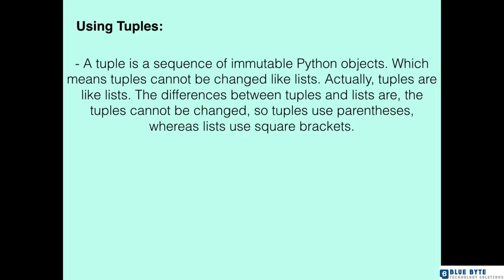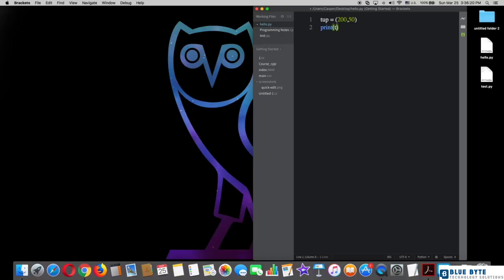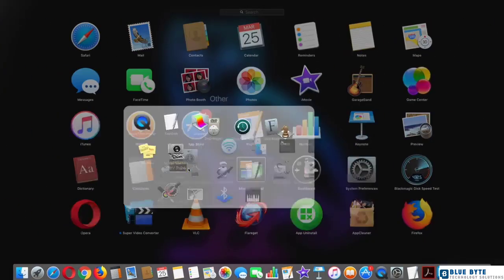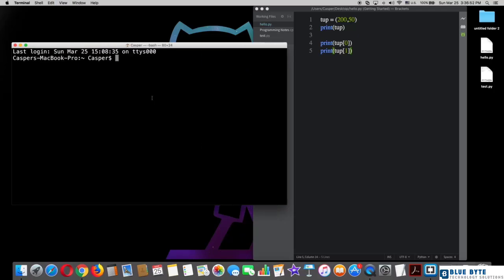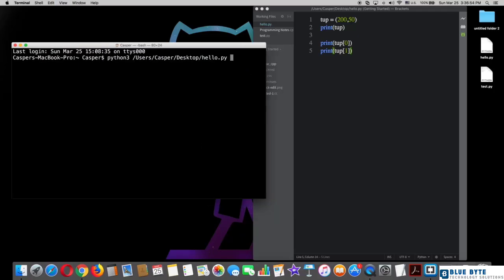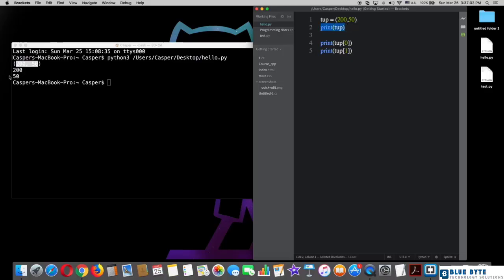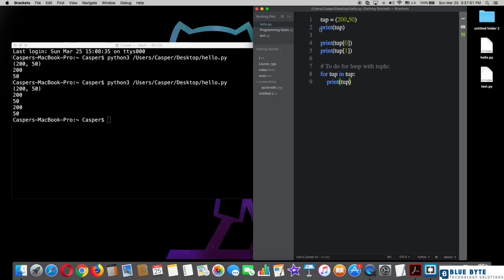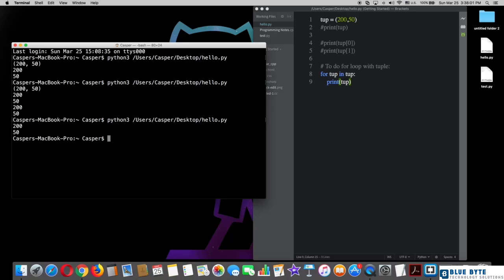Python Full Course For Beginners - 036 - Using Tuples